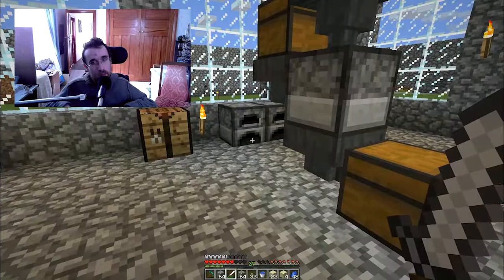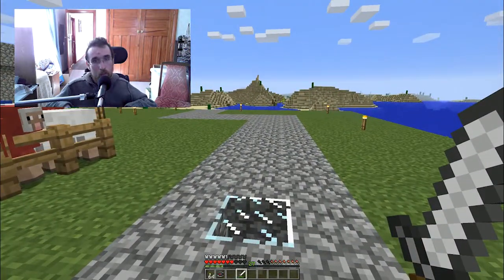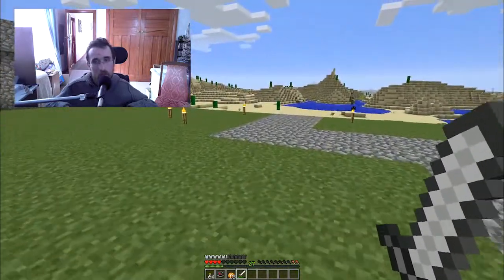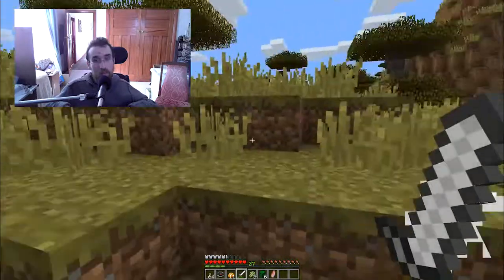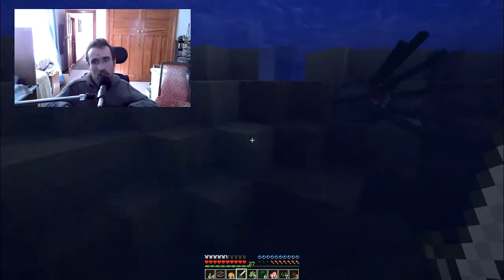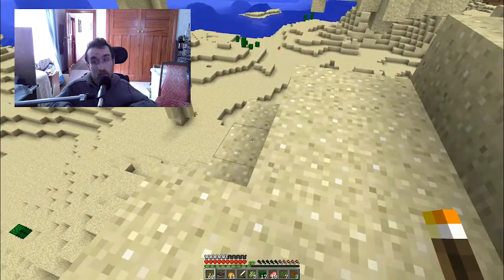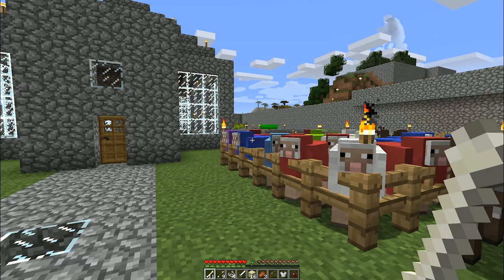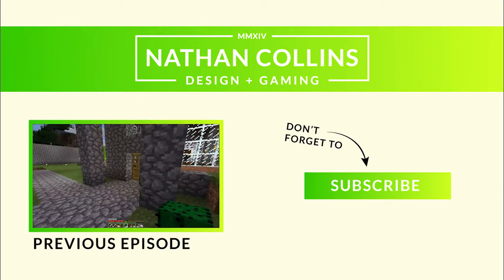Let's Play Minecraft - Part 2 - Monster Hunt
Design + Gaming